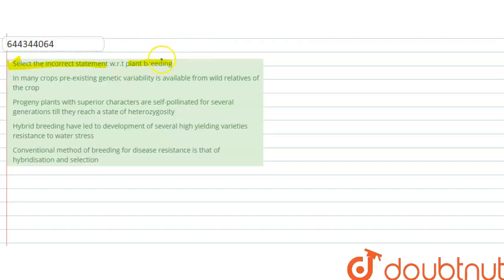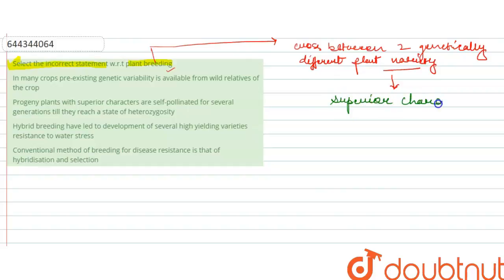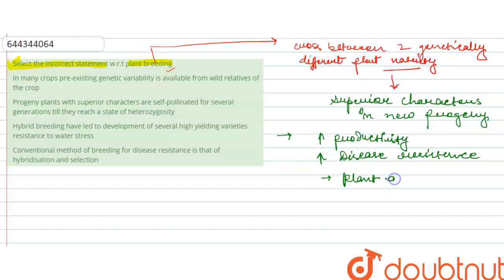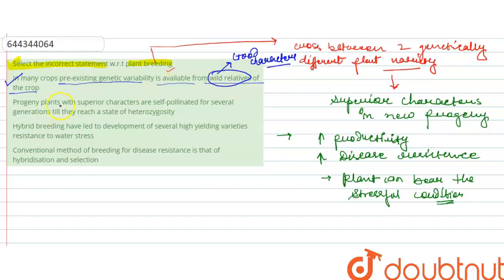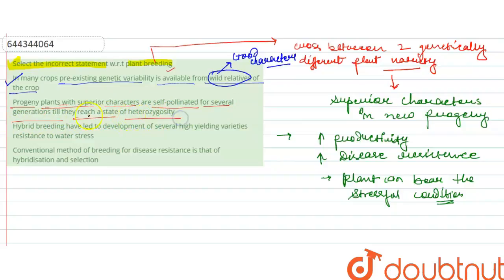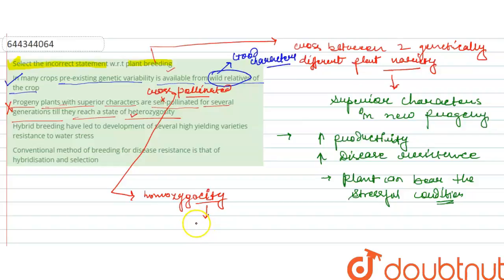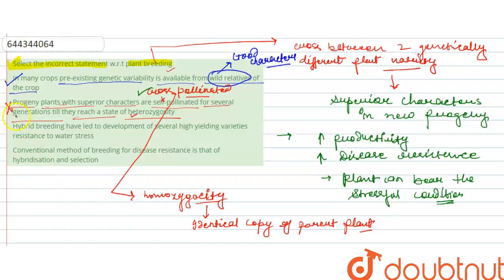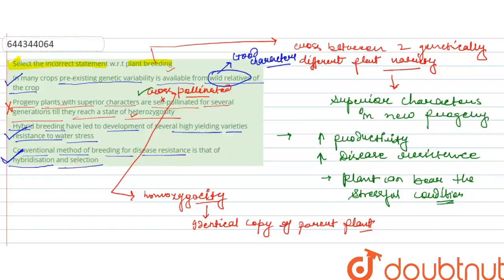Select the incorrect statement w.r.t plant breeding | 12 | STRATEGIES FOR ENHANCEMENT IN FOOD PR...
Select the incorrect statement w.r.t plant breeding
Class: 12
Subject: BIOLOGY
Chapter: STRATEGIES FOR ENHANCEMENT IN FOOD PRODUCTION
Board:IIT JEE

👉 Have Any Query? Ask Us.